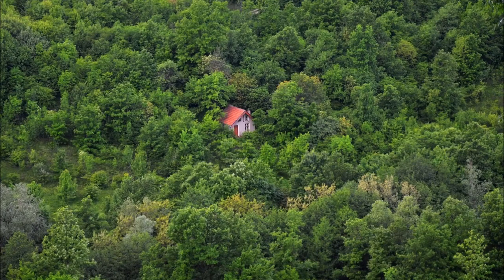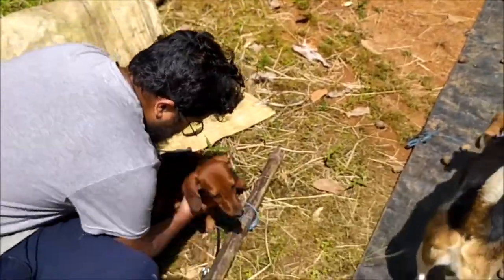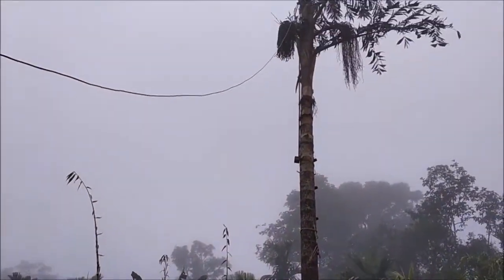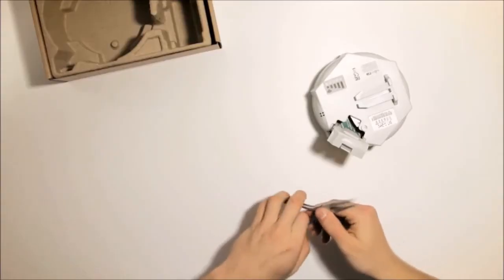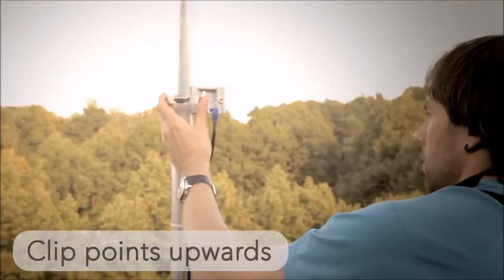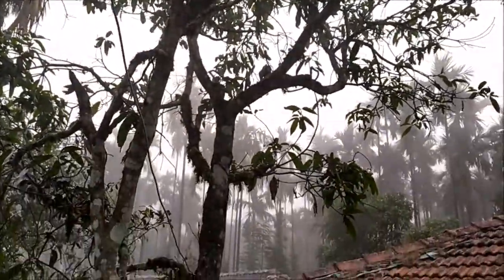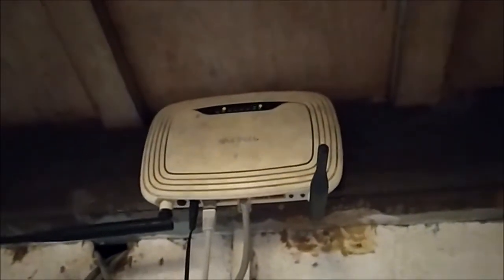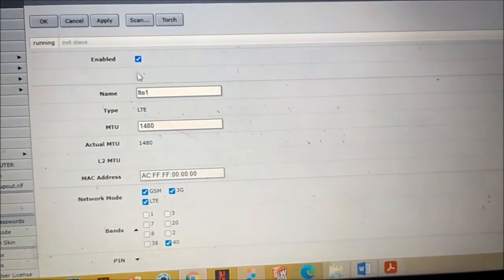Internet in remote areas | TPLink MR6400 | LPDA antenna | Mikrotik SXT LTE | 4G LTE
How to get internet access in remote areas, especially in hilly areas?
Here I'm using mikrotik SXT 4g LTE router with an Airtel sim. I have mounted the router on a palm tree at 40 feet from the ground. Using a cat6 lan cable, I'm connecting the router to an ordinary wi fi router so that other devices can access the internet. Otherwise, only one desktop/laptop can access the internet as it has only one LAN output.

*Edit: In the video, I have mentioned the length of the LAN wire as 300 Meters, but it is actually 30 Meter.